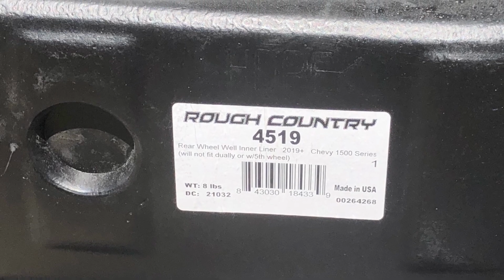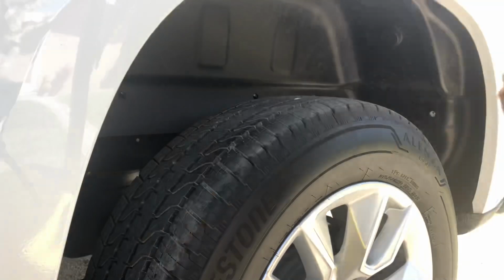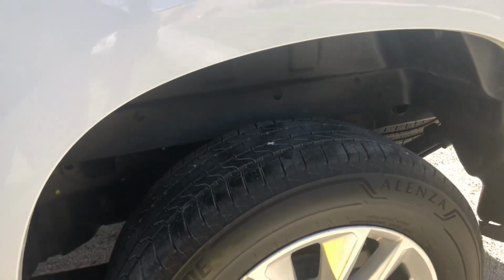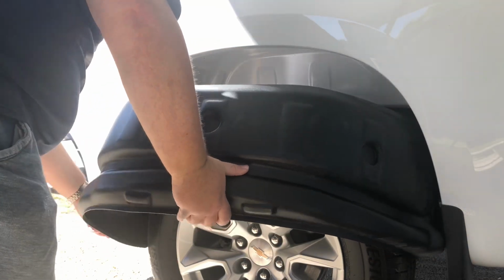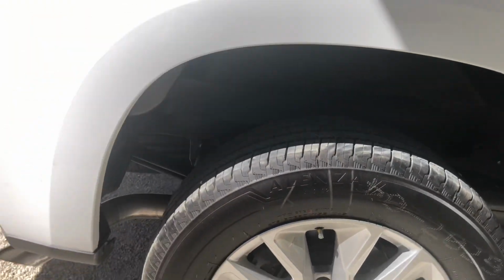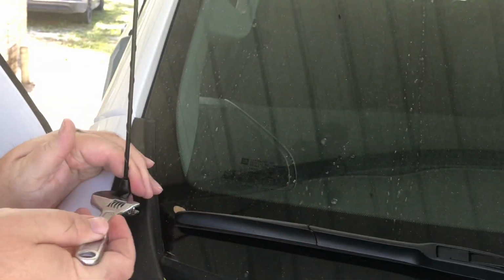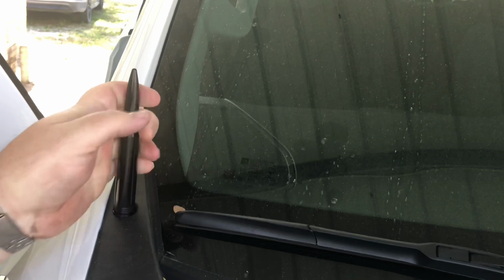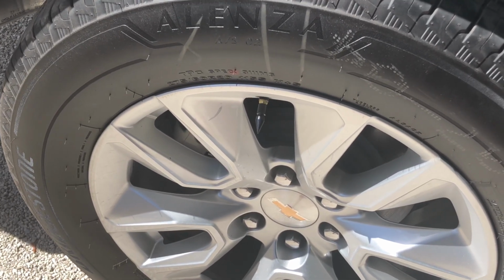How To: 2019-2021 Chevy Silverado Installing Inner Fenders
Installing Rough Country rear inner fender liners and a .50 Cal shorty antenna on my 2021 Chevrolet Silverado 1500.
These mods will fit all Silverado's &  GMC Sierra's from 2019 to 2021.

Links for all products used in this video:

Wheel Well Liners:

Bullet Antenna:

Bullet Vale Stem Covers: